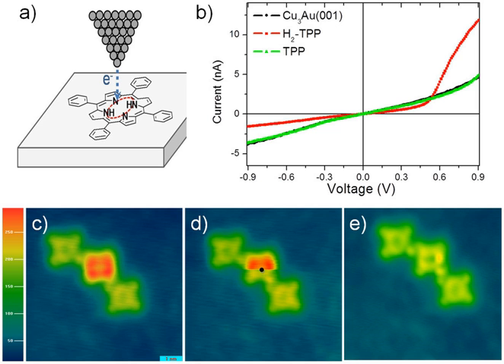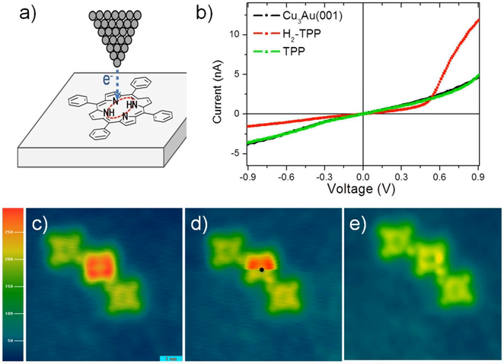Molecular scale electronics | Wikipedia audio article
00:01:03 1 Fundamental concepts
00:03:38 2 Theoretical basis
00:06:30 3 Examples
00:07:02 3.1 Wires
00:08:02 3.2 Transistors
00:11:11 3.3 Rectifiers (diodes)
00:11:58 4 Methods
00:12:34 4.1 Molecular gaps
00:13:27 4.2 Anchoring
00:14:34 4.3 Fullerene nanoelectronics
00:16:49 5 Problems
00:16:58 5.1 Artifacts
00:18:32 5.2 Commercialization
00:19:34 6 History and recent progress
00:26:18 7 See also

- Socrates

SUMMARY
Molecular scale electronics, also called single-molecule electronics, is a branch of nanotechnology that uses single molecules, or nanoscale collections of single molecules, as electronic components. Because single molecules constitute the smallest stable structures imaginable, this miniaturization is the ultimate goal for shrinking electrical circuits.
The field is often termed simply as "molecular electronics", but this term is also used to refer to the distantly related field of conductive polymers and organic electronics, which uses the properties of molecules to affect the bulk properties of a material.  A nomenclature distinction has been suggested so that molecular materials for electronics refers to this latter field of bulk applications, while molecular scale electronics refers to the nanoscale single-molecule applications treated here.